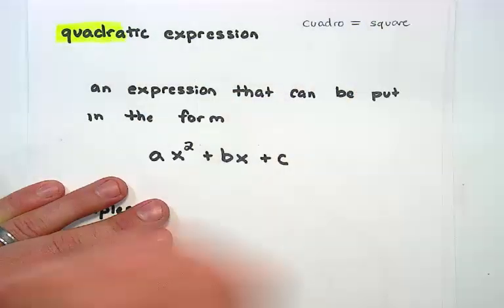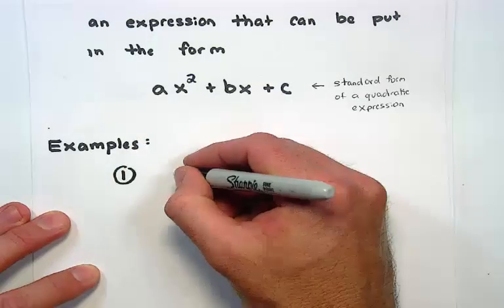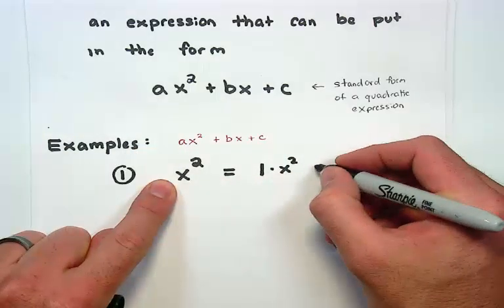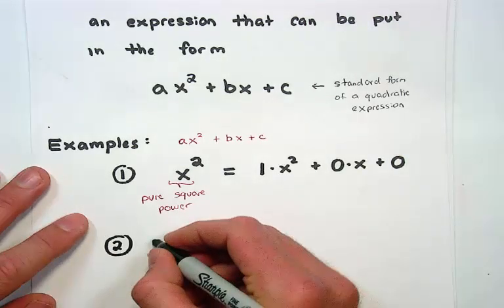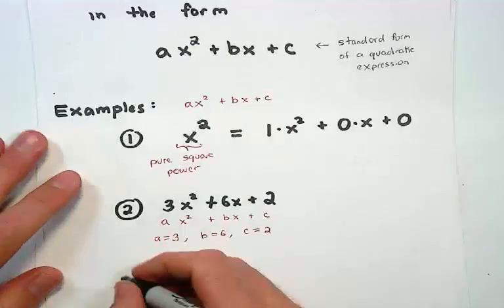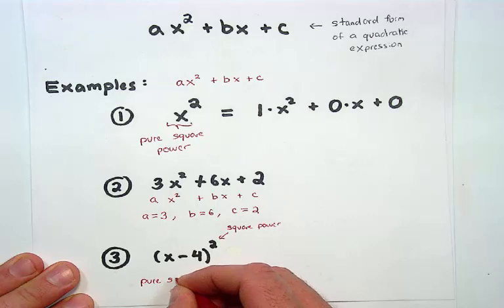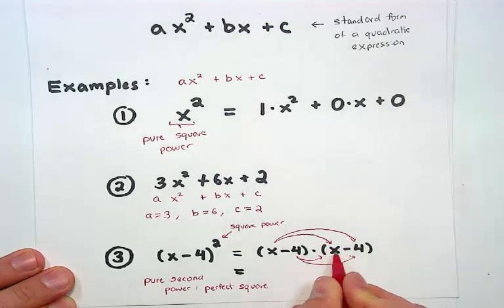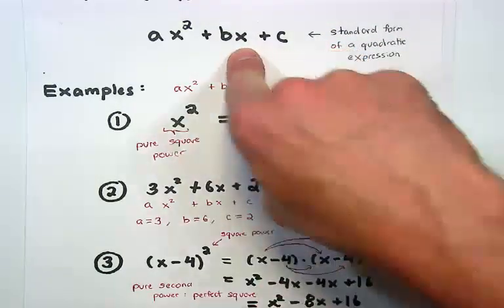Intermediate Algebra, Lesson 1, Video 8: Quadratic Expressions